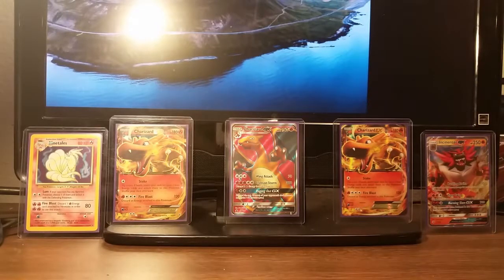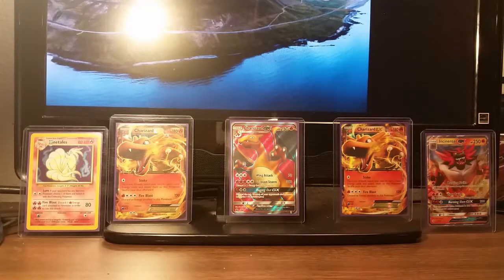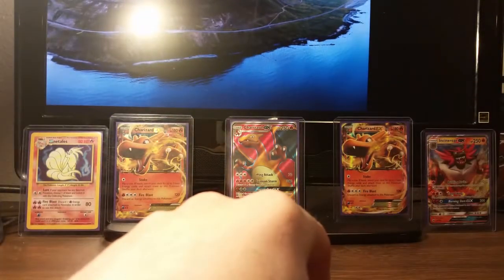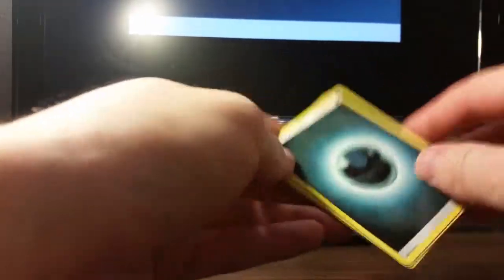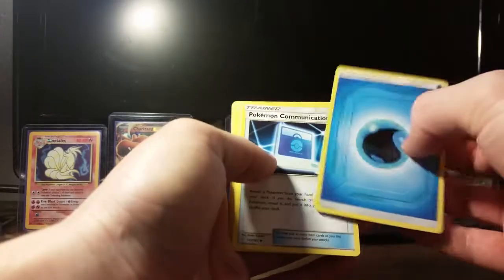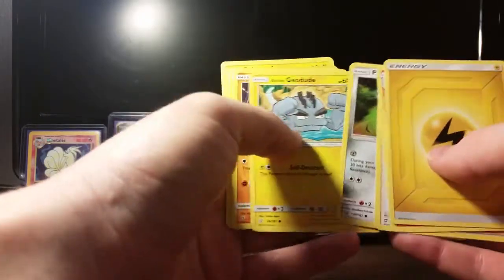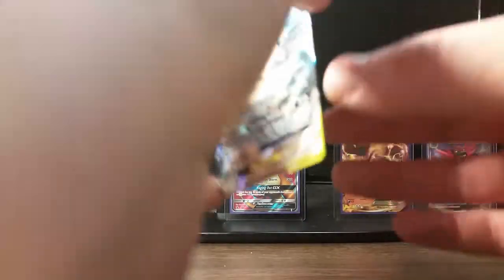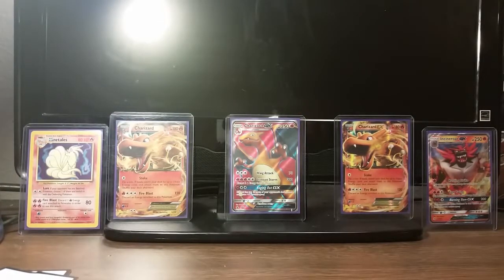Team Up and Lost Thunder Blister Opening!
Opening my first Team Up Blister. Loving this set!